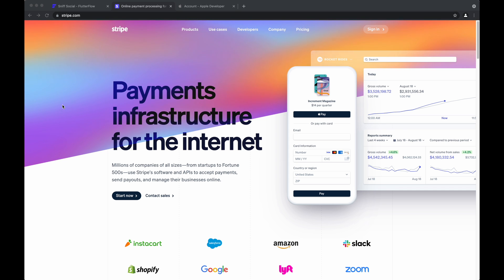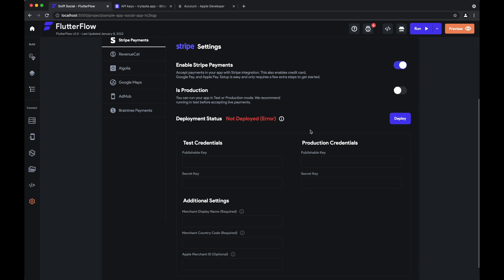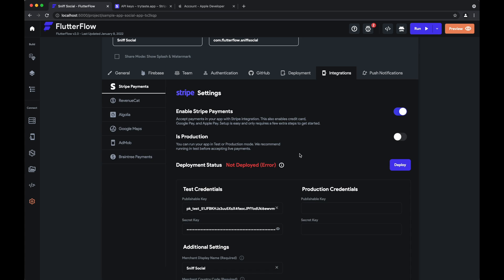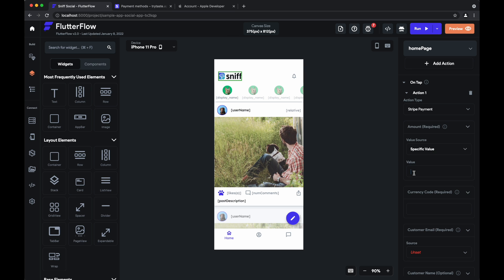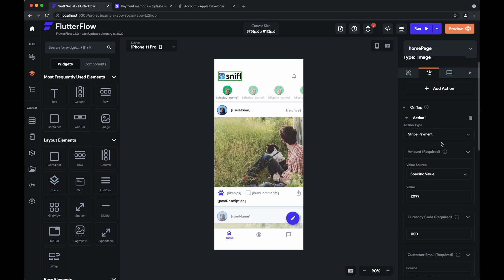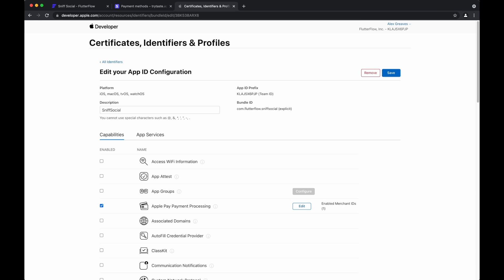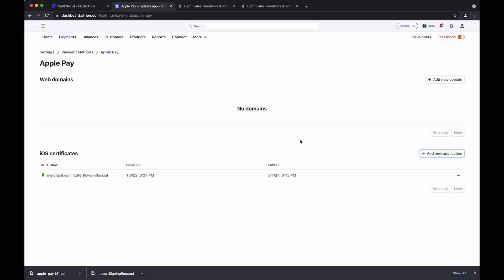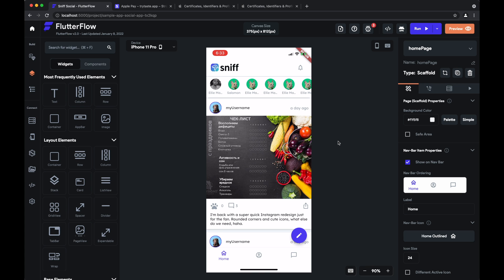Stripe Payments Tutorial - FlutterFlow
Learn how to add a payments with Stripe into your FlutterFlow app. This enables Credit Card, Apple Pay, and Google Pay payments!